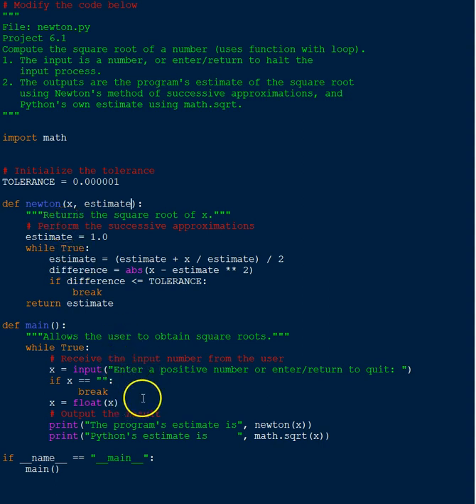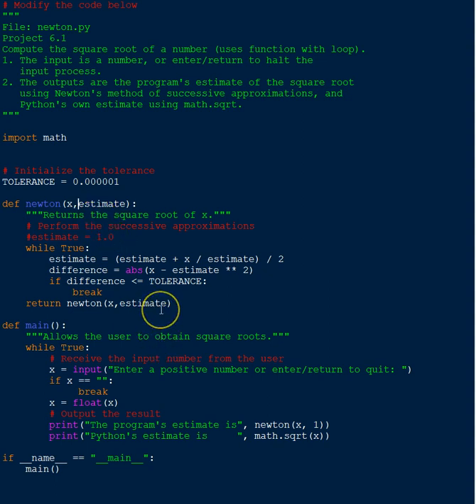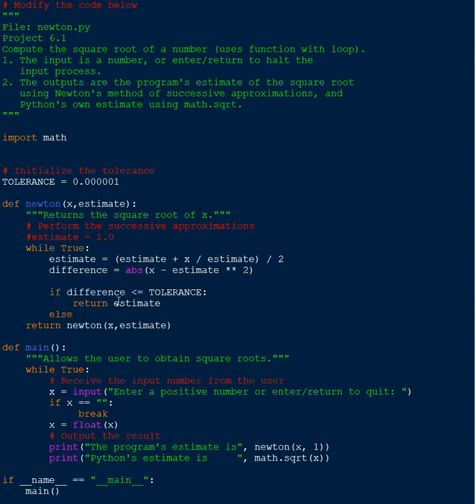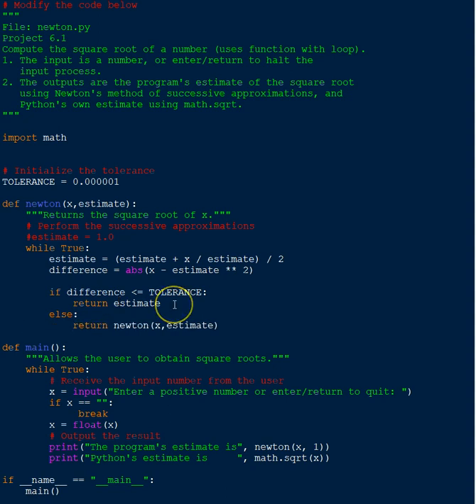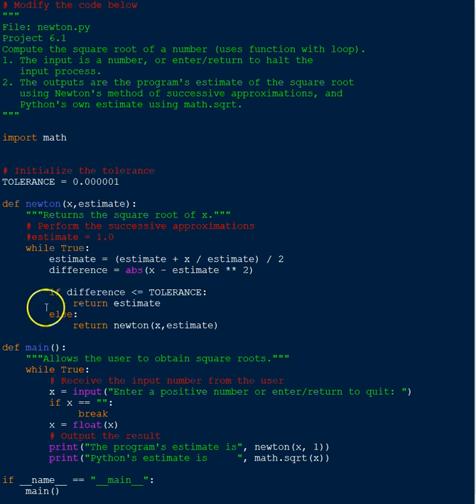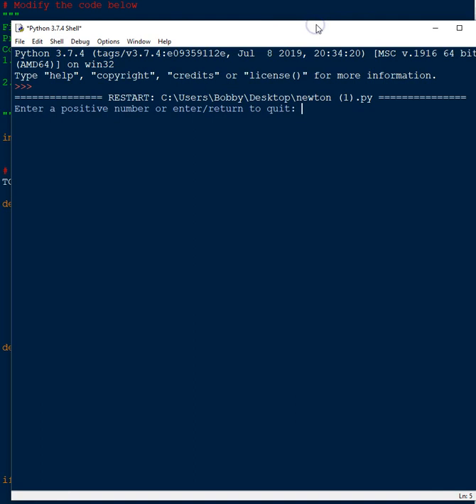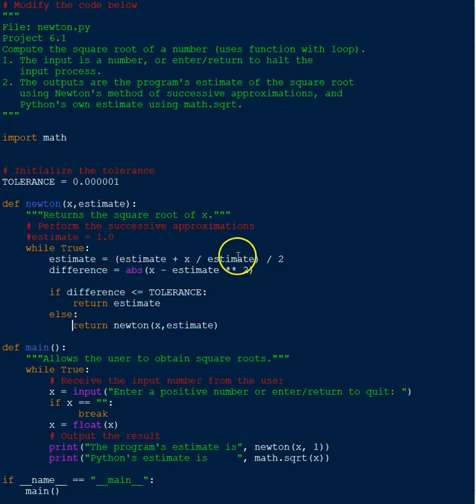Python Edit code to turn into recursive function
A short video to edit code for recursive function